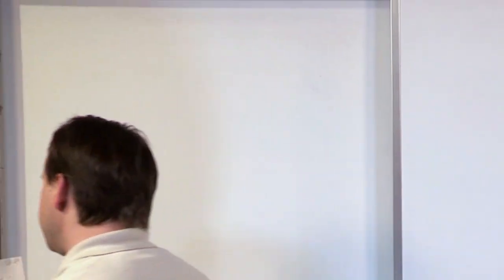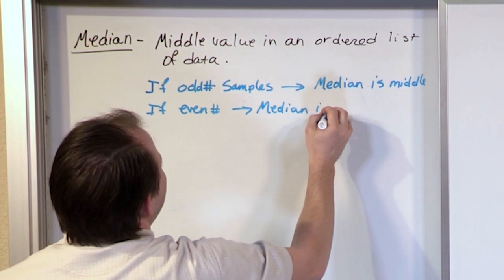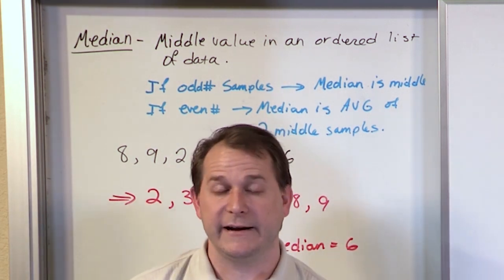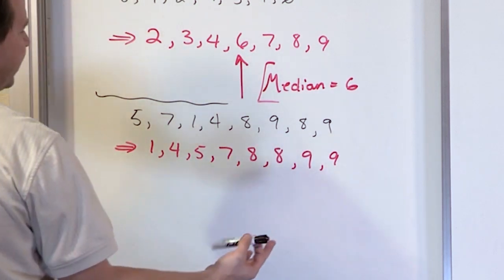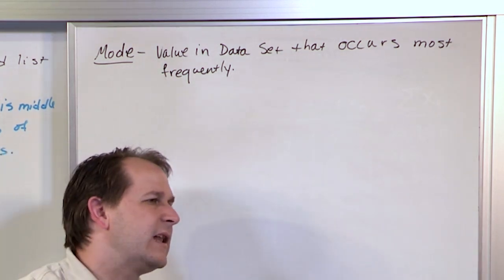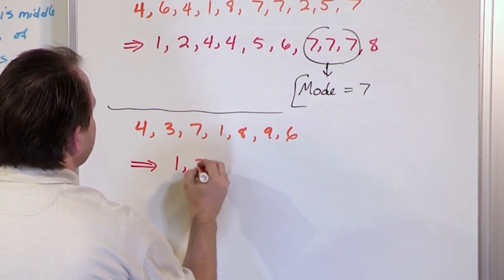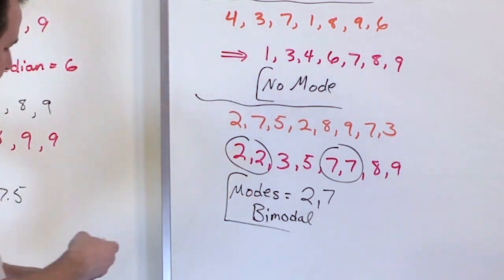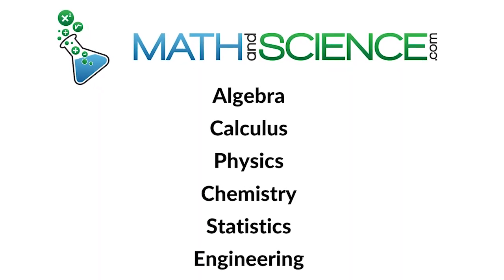What is Median & Mode in Statistics?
In statistics, the median and mode are two important measures used to describe a set of data. The median is the middle value in a dataset when the data points are arranged in order from lowest to highest or highest to lowest. In other words, it is the value that separates the lower 50% of the data from the upper 50%. This measure is particularly useful in cases where there are extreme values or outliers in the data, as it is not affected by them.

On the other hand, the mode is the value that appears most frequently in a dataset. Unlike the median, the mode can be used with both numerical and categorical data. It can be useful for identifying the most common value in a set of data, which can be helpful in making decisions or identifying trends.

Both the median and mode are useful measures of central tendency that can provide important insights into a dataset. Understanding these measures can help you better understand the distribution of data and make informed decisions based on your analysis. Whether you are working with data for research, business, or personal reasons, knowing how to calculate and interpret these measures is an essential skill for any data analyst.